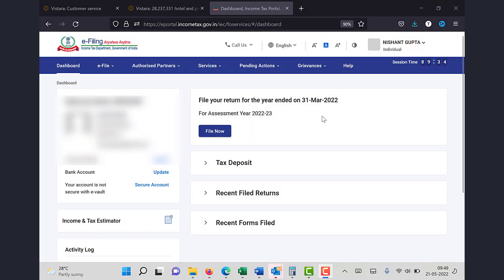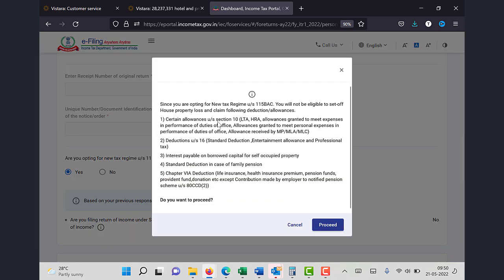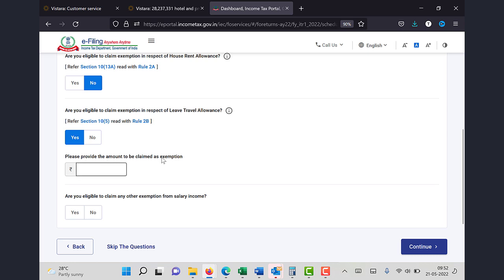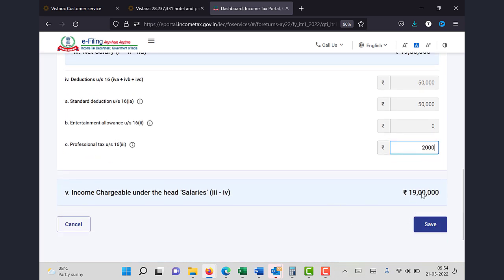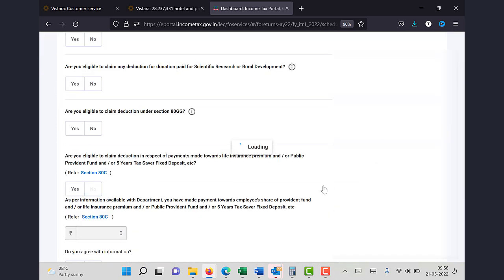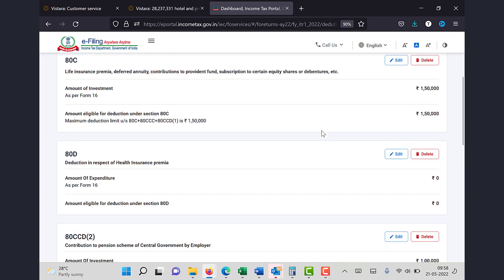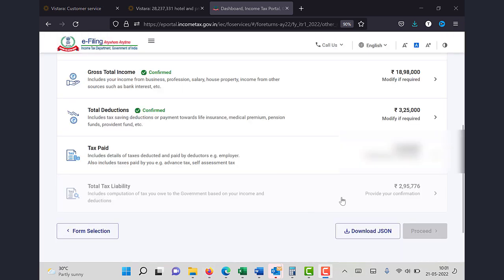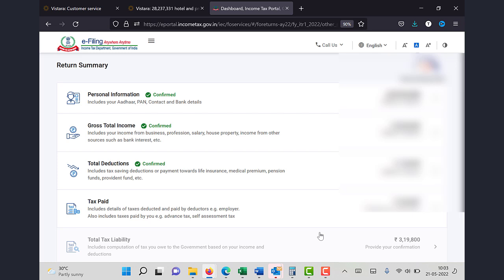How To Switch Between Old & New Tax Regime While Filing ITR | FY21-22 | AY22-23 | Income Tax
How To Switch Between Old & New Tax Regime While Filing ITR | FY21-22 | AY22-23 | Income Tax | Save More Money | Nishant Gupta

Many times, we declare wrong tax regime in office at beginning of year. But realize the mistake only towards end of financial year when company asks us to submit proof.
We also are not sure which regime will allow us low tax.

In this video, I will explain how you can take care of this and how you can switch from Old Tax Regime to New Tax Regime while filing your Income Tax Returns for FY2021-22 / AY2022-23. And once we know the tax to be paid in both regime, it becomes easier for us